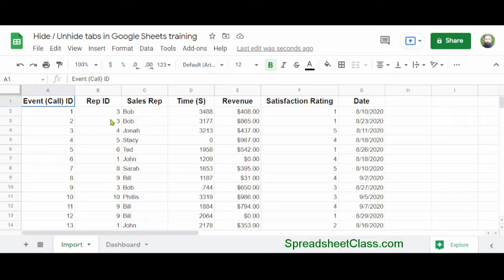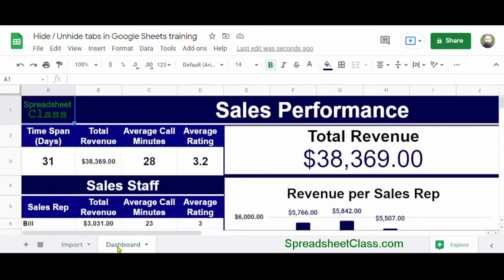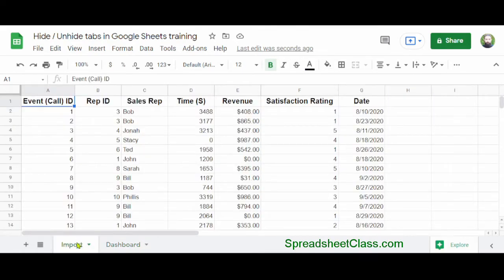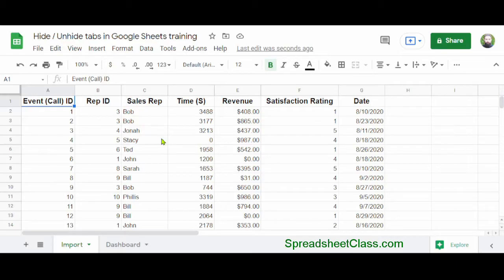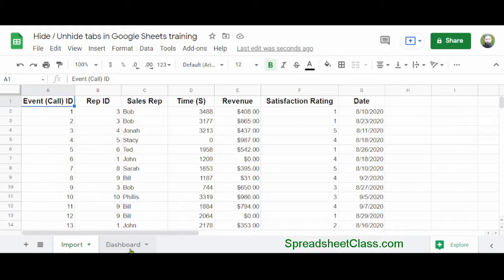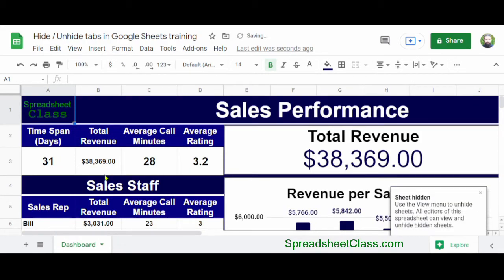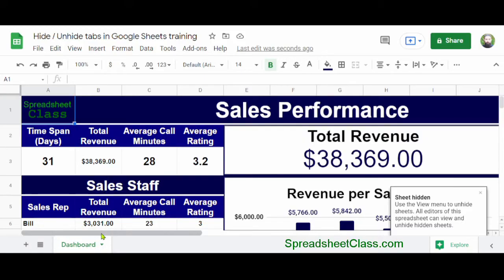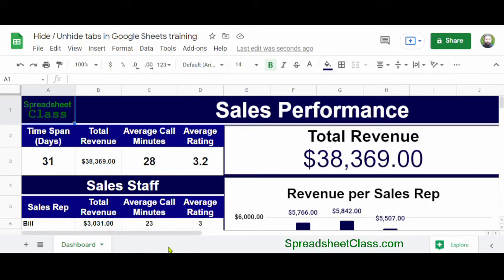How to hide and unhide tabs in Google Sheets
In this video I teach you how to hide and unhide tabs in Google Sheets.